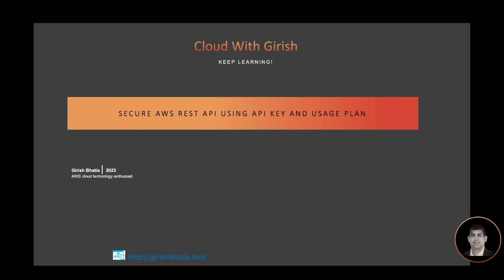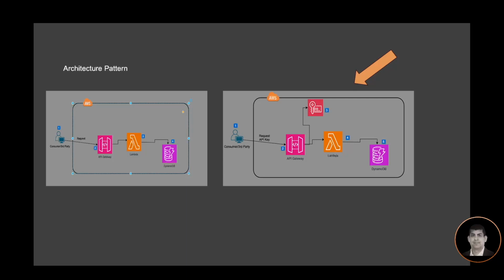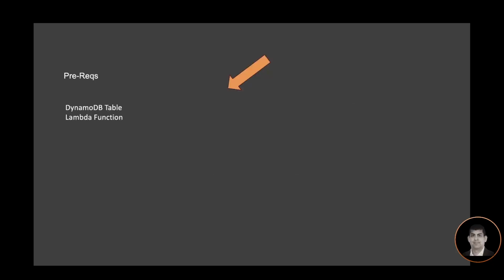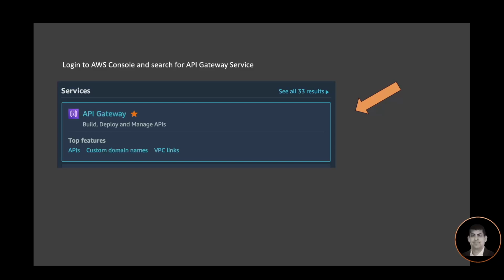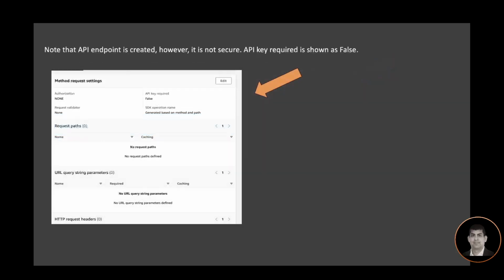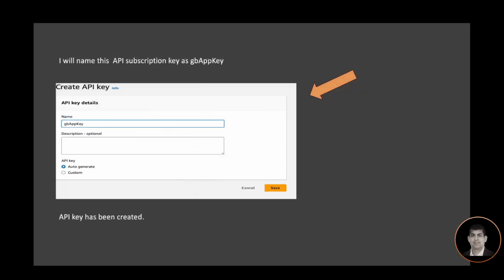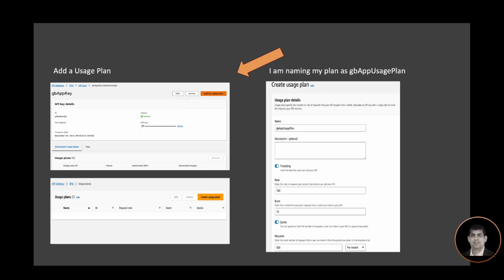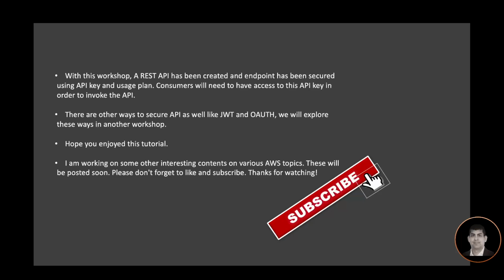How to Secure AWS Rest API using API Key and Usage Plan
In this video, I am going to show you how to secure a Rest API  using API key and usage plan.  I will use AWS API Gateway via AWS console to configure this security for the API endpoint.

With micro-service architecture dominating the integration technology, there are millions of APIs out there. Some APIs are used in private network by internal applications and some are offered in public platform.  It is essential that these API endpoints are protected so that only authorized consumers can have access to these.